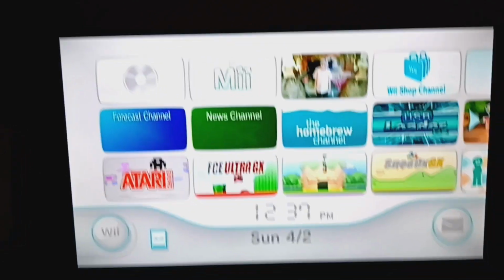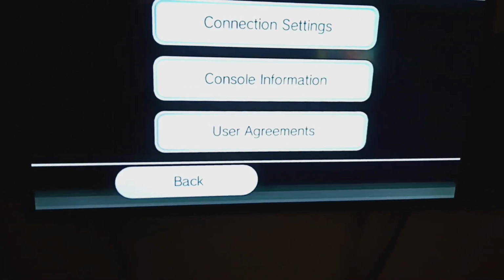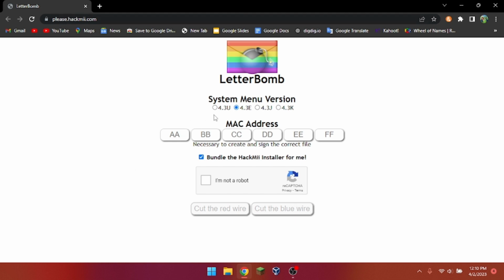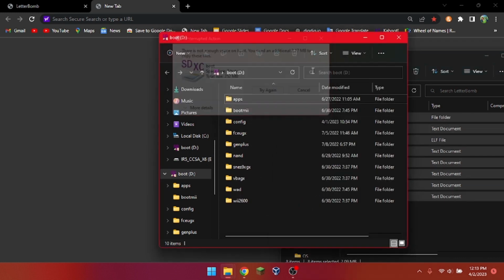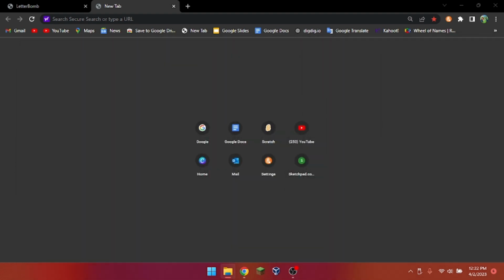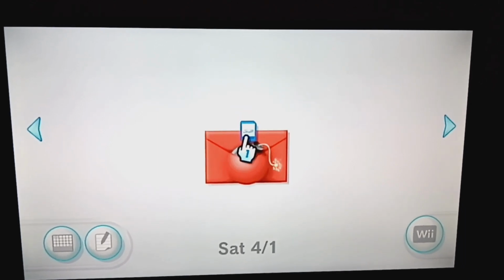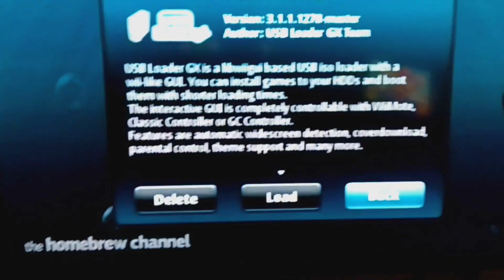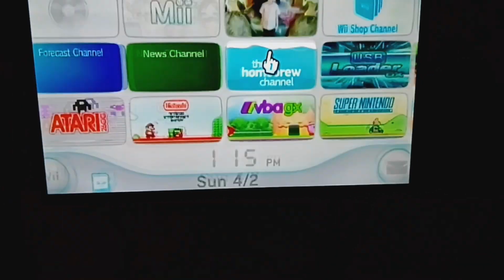How to Homebrow your wii for free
It is safe

Please go to this